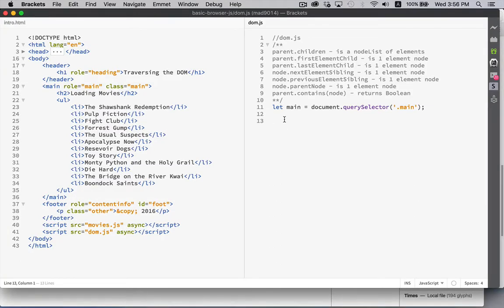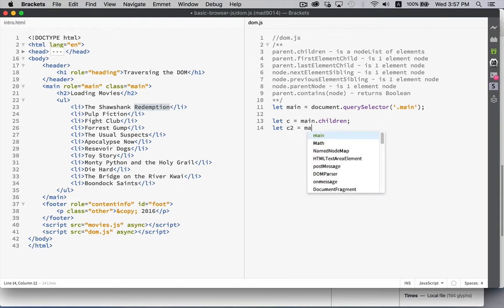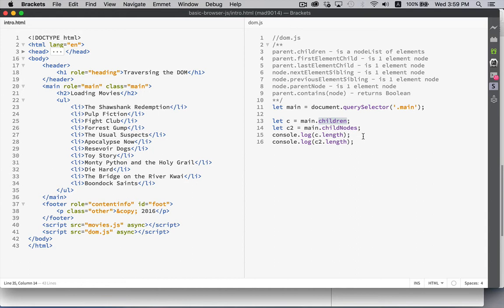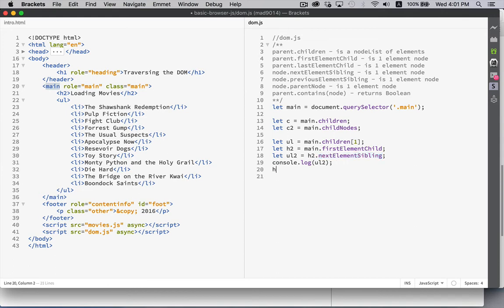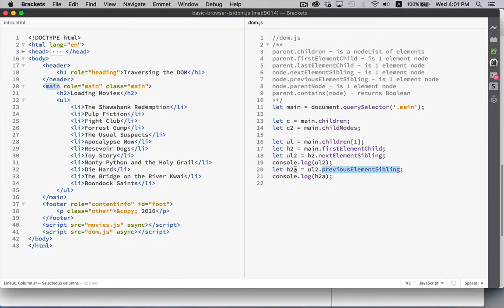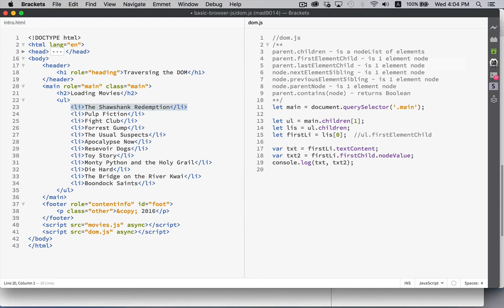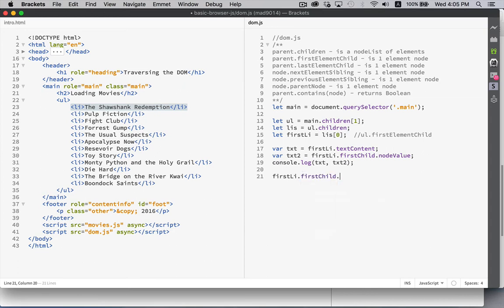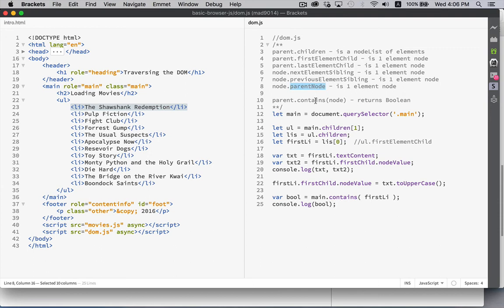Traversing the DOM with JavaScript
Using the Node and Element properties you can search through a web page to find specific elements and their contents.
Remember that all the Nodes have parent-child relationships to each other. Only Element nodes can be parents. However, depending on the property that you use you can get lists of Elements or lists that include element nodes, text nodes, and comment nodes.